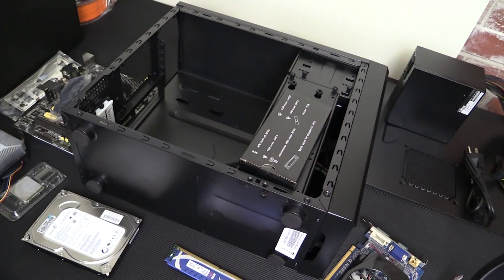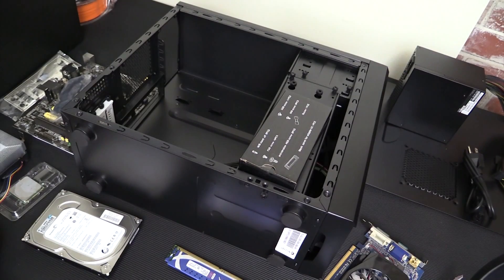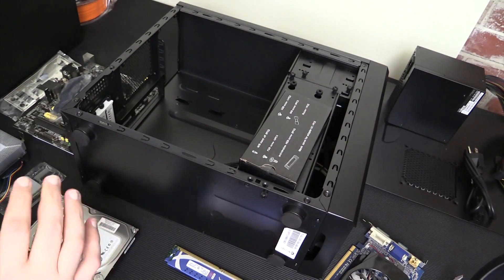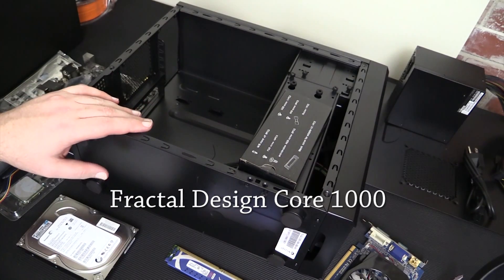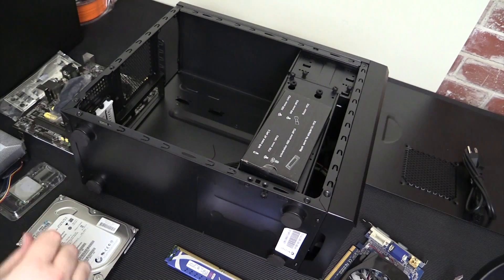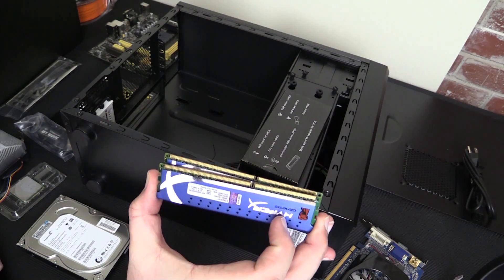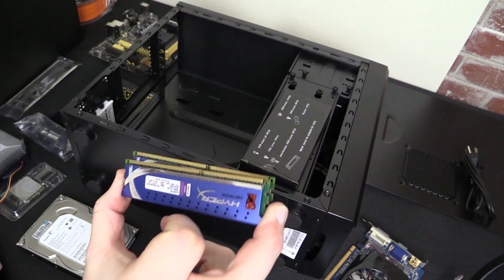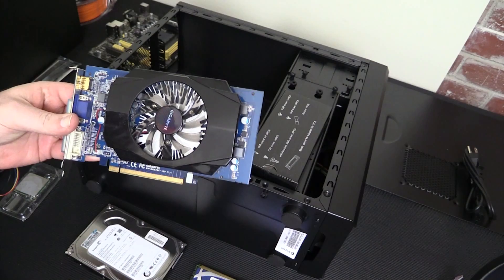How to build a cheap computer for under $250!